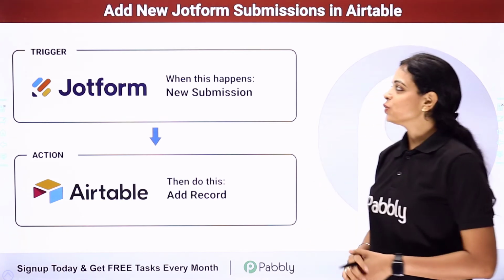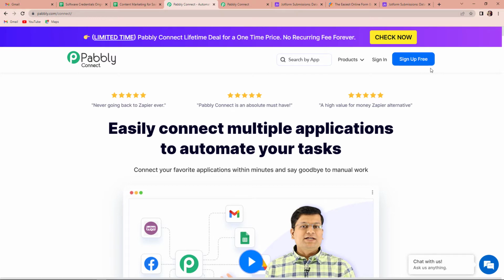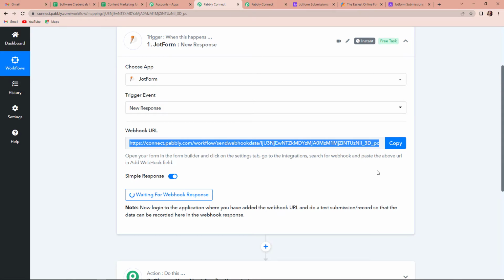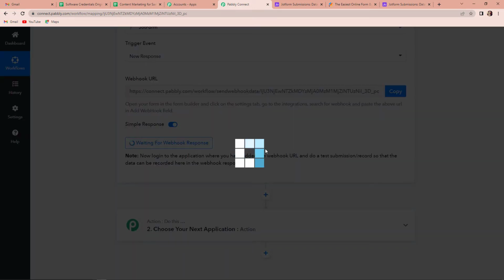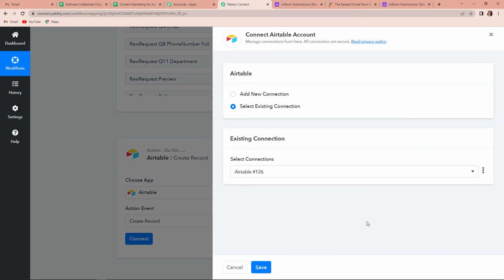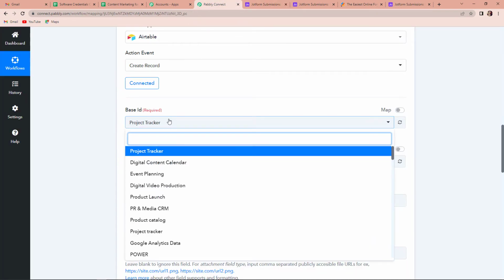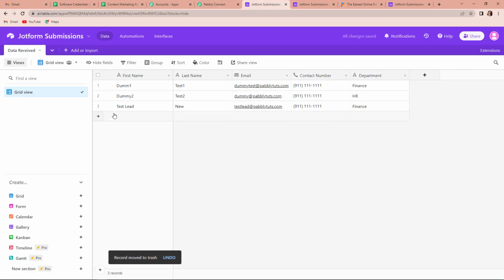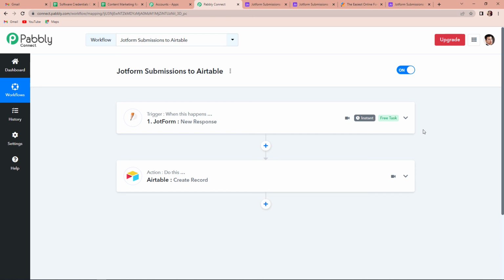How to Add New Jotform Submissions in Airtable - Jotform Airtable Integration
In this video, we'll show you how to add new Jotform submissions to Airtable using Pabbly Connect. Pabbly Connect is a powerful integration tool that lets you connect your Jotform account to Airtable and automatically sync new submissions. This is a great way to keep your Airtable database up-to-date without having to manually add new entries.